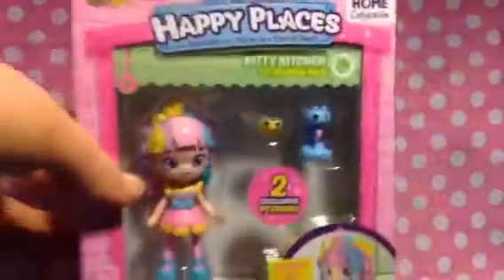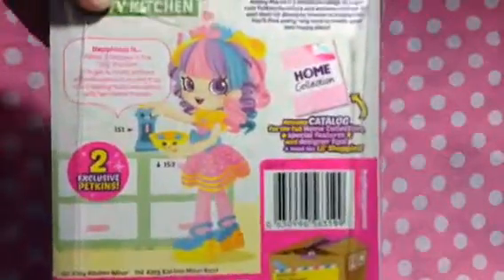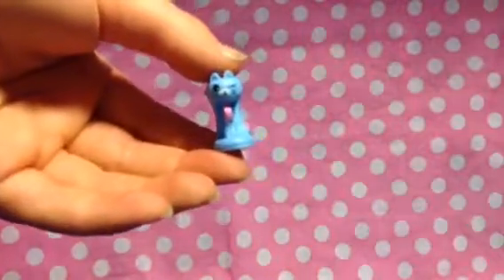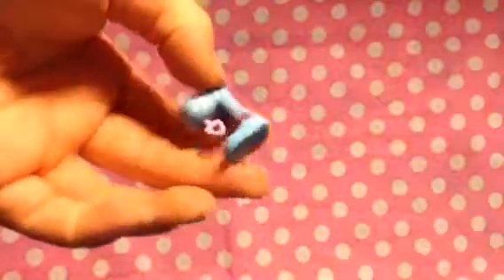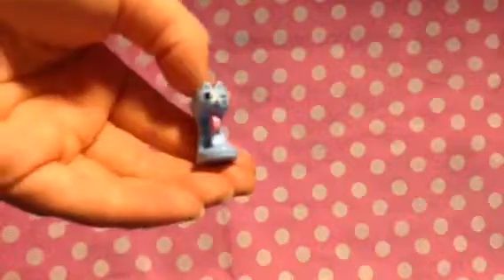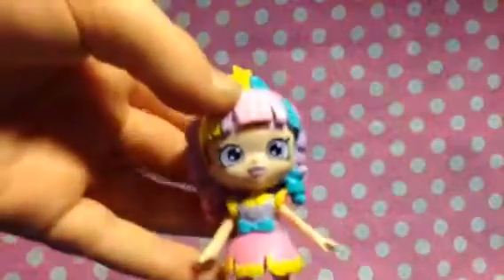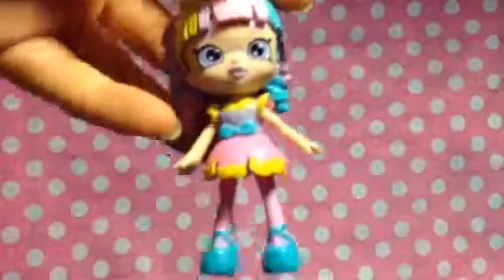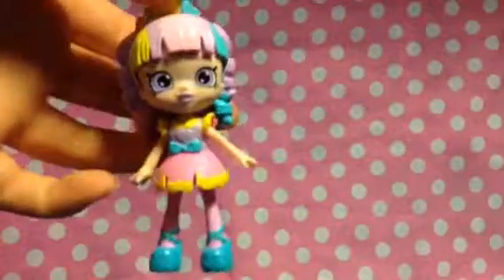Opening happy places rainbow Kate